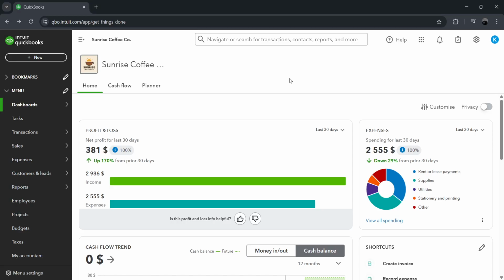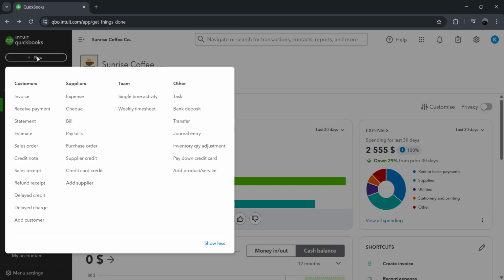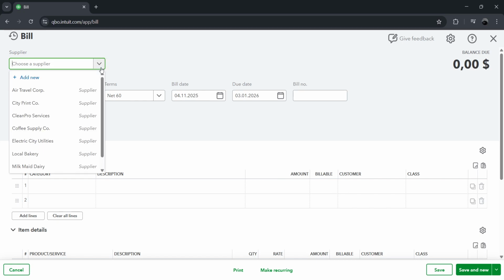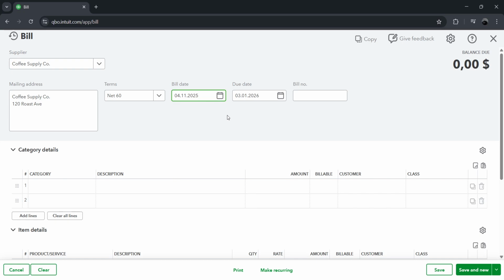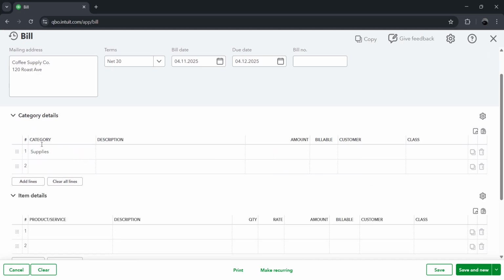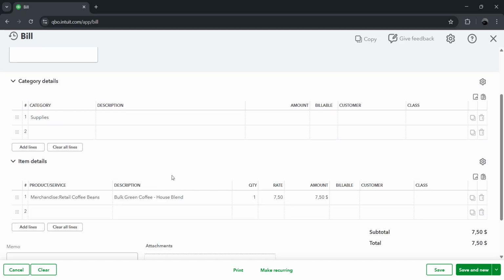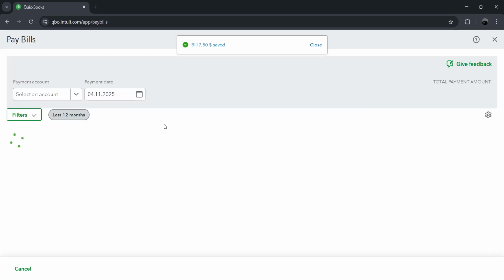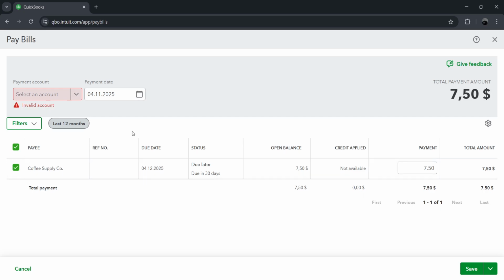How To Enter And Pay Bills In QuickBooks Desktop (Tutorial 2025)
Along the way, you'll learn how to enter bills in QuickBooks Desktop, pay bills in QuickBooks Desktop guide, record supplier invoices QuickBooks Desktop, process vendor payments QuickBooks Desktop, steps to enter bills QuickBooks Desktop, complete bill payment QuickBooks Desktop, manage accounts payable QuickBooks Desktop, set up bill payments QuickBooks Desktop, QuickBooks Desktop enter pay bills, recording expenses QuickBooks Desktop tutorial, paying vendor bills QuickBooks Desktop, enter and pay bills correctly QuickBooks